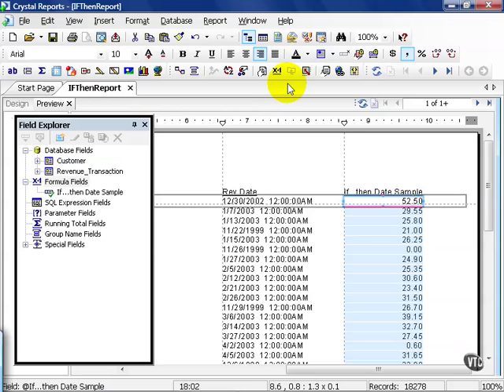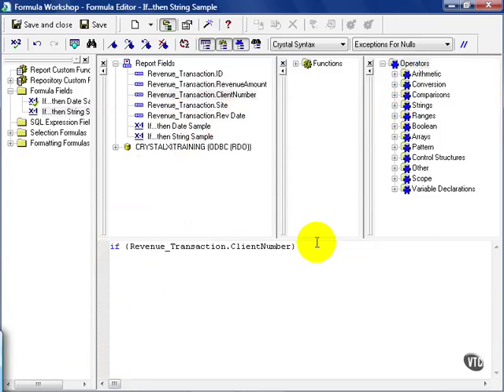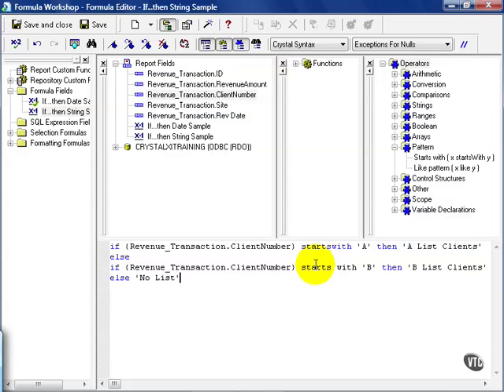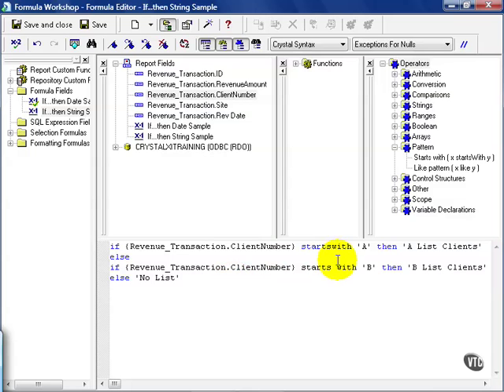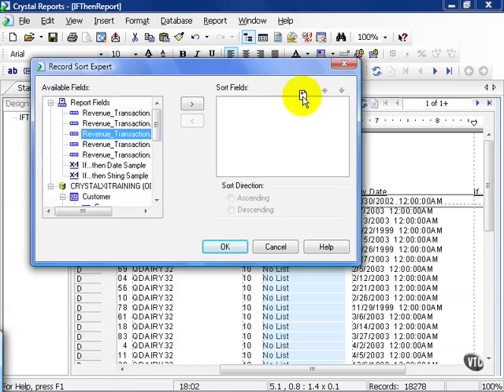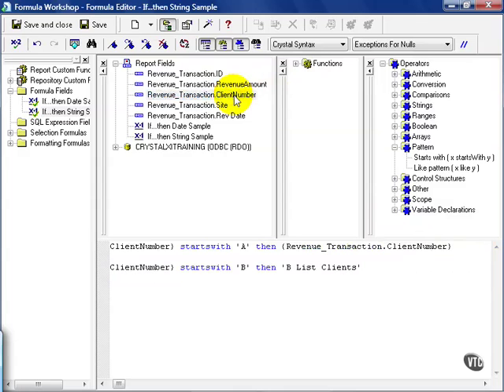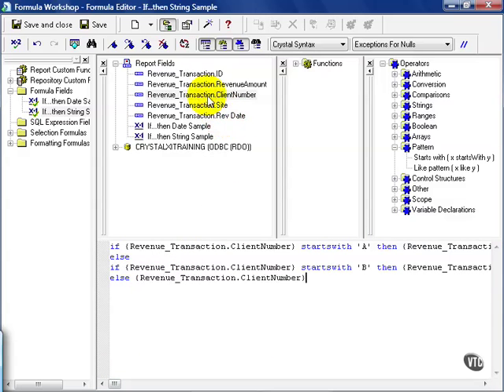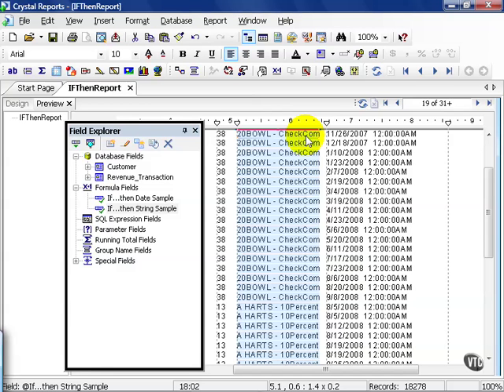55 Crystal ReportsXI Fields Dimensions Metrics 2 Working with Strings